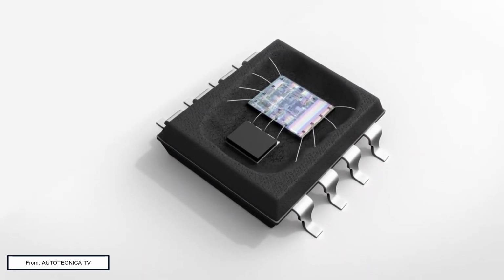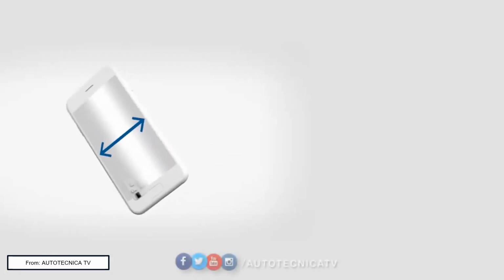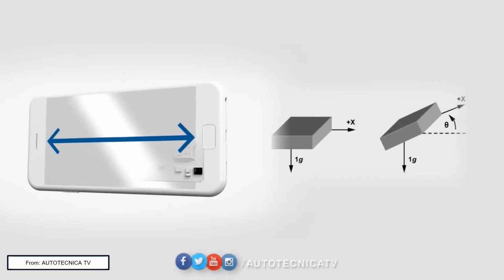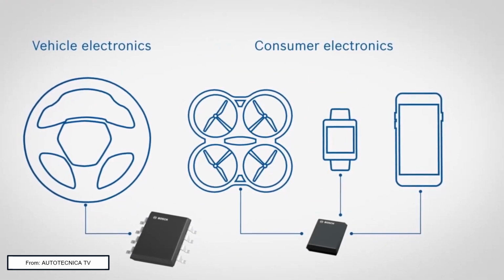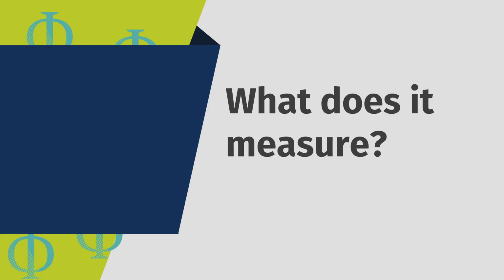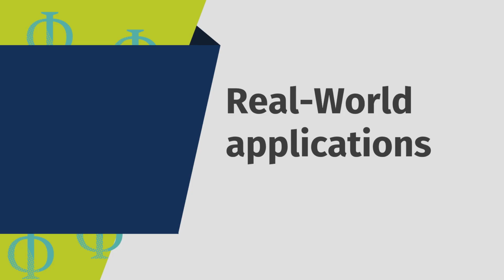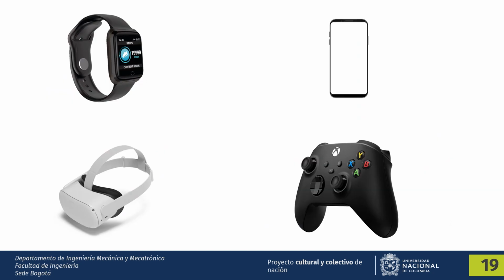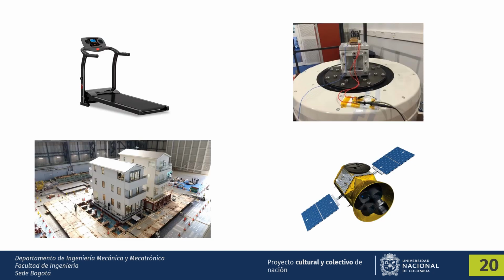Acceleration Sensor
How does it work and an overview of some types and references

David Medina - Universidad Nacional de Colombia